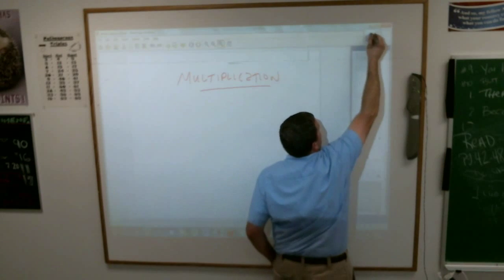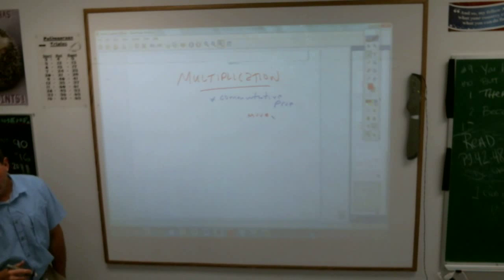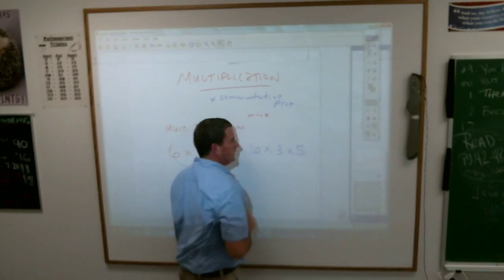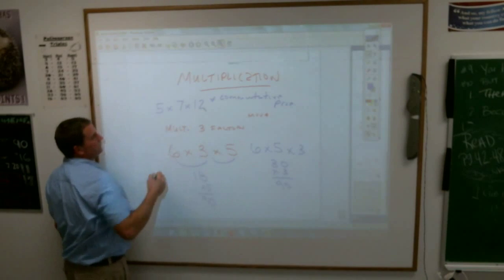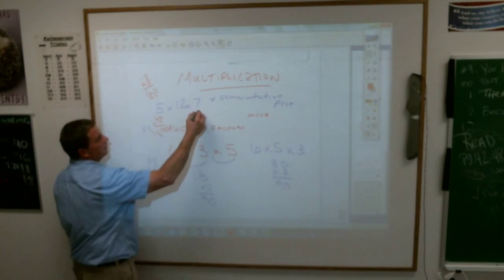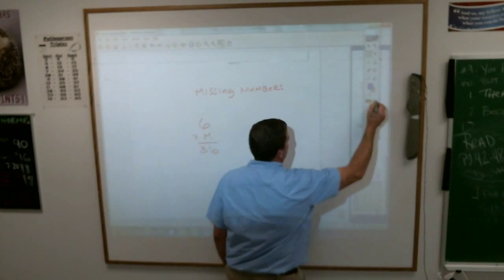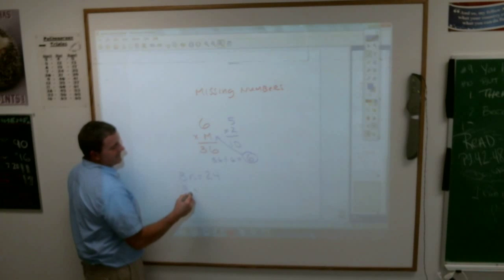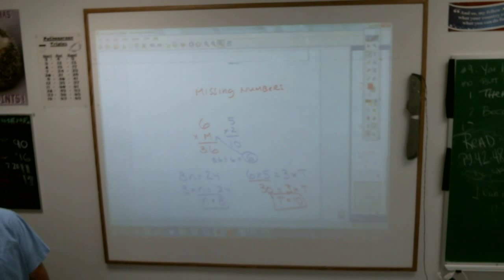5 multiplicaton 18